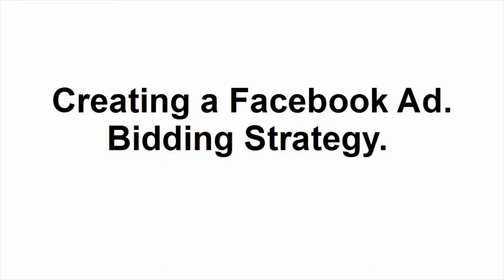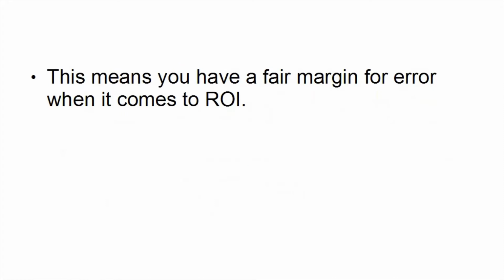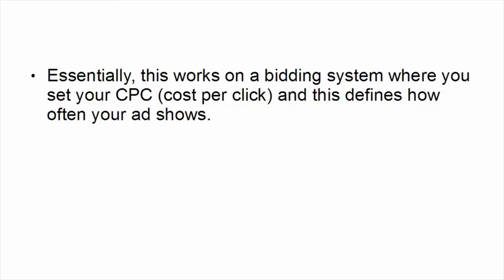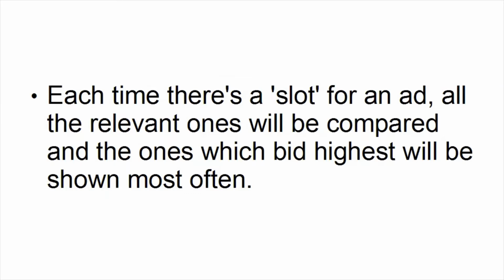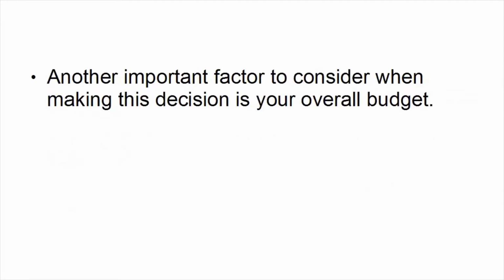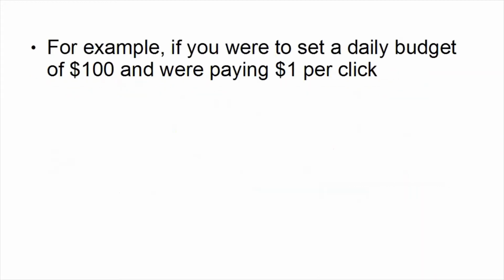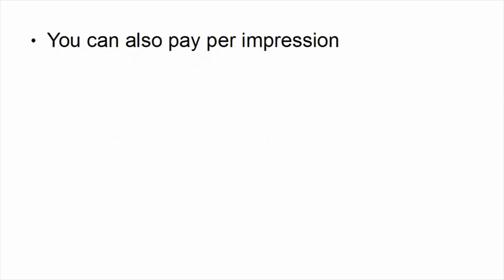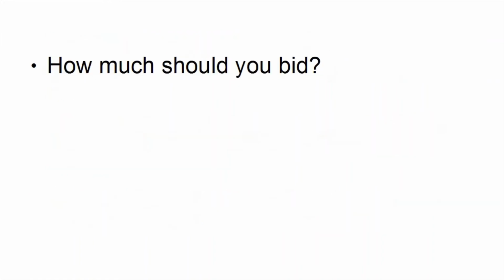Lesson #7 Creating A Bidding Strategy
How much does bidding (PPC) cost? The Advantage Of Bidding, Overall Budget and Pay Per Impression (PPI).